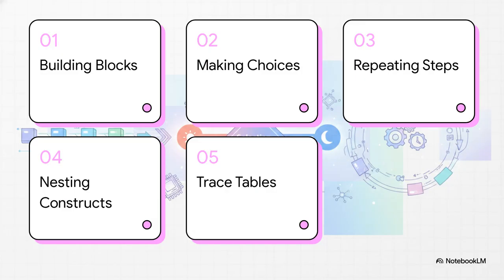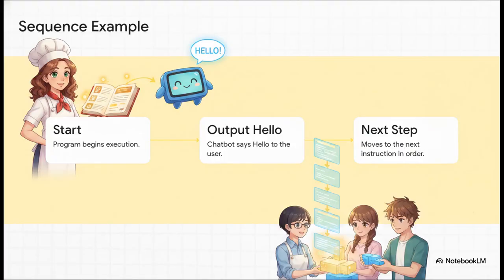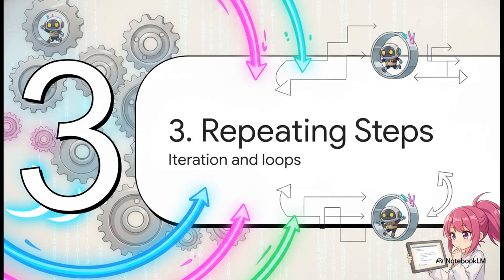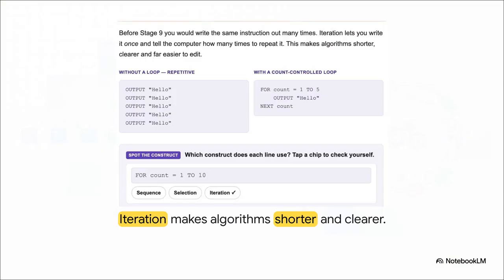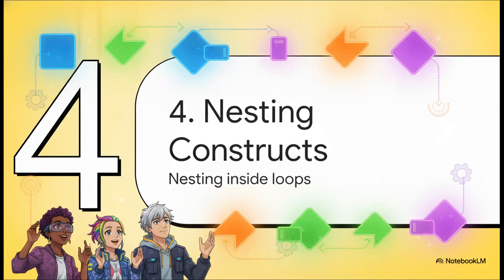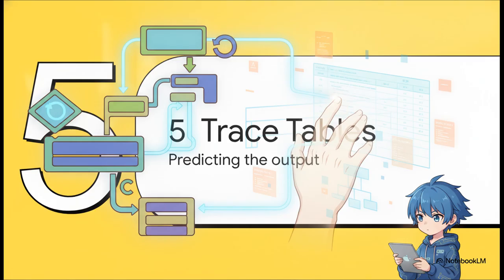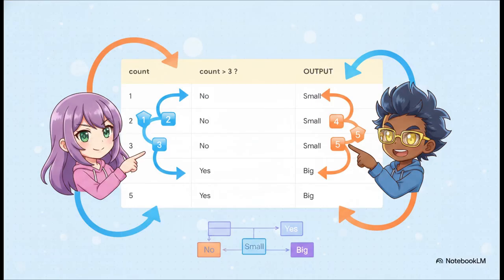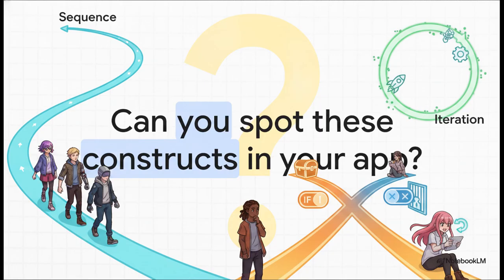UK Y9 Computer Science Unit 1 Lesson 1: Three Building Blocks 4 coding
The Three Building Blocks
Explanation: Think of programming like building with LEGO. Every program in the world is made from just three main types of "building blocks" called constructs.
Sequence: This is just a fancy word for "order." It means the computer follows your instructions one by one, from top to bottom, like following a recipe.
Selection: This is when the computer has to make a choice. It uses a condition (like "Is it raining?") to decide which path to take. We usually use IF and ELSE for this.
Iteration: This means repeating things. Instead of writing the same instruction 100 times, you tell the computer to "repeat" it. This makes your code much shorter and cleaner.
Example: Imagine a chatbot. It starts by saying "Hello" (Sequence). Then it asks if you are a student. IF you say "Yes," it shows you school clubs; ELSE, it shows you adult classes (Selection). If it needs to list 10 clubs, it uses a loop to show them one by one (Iteration).